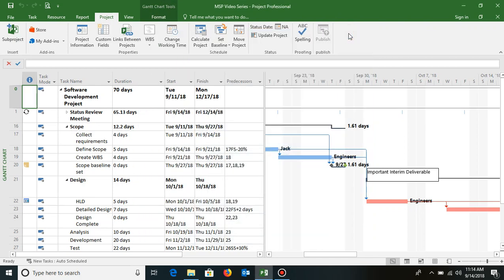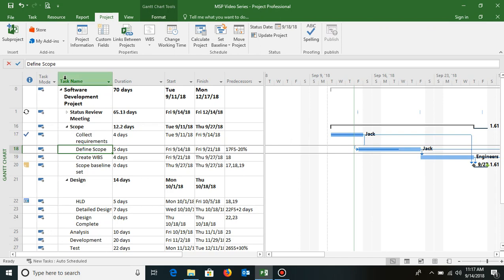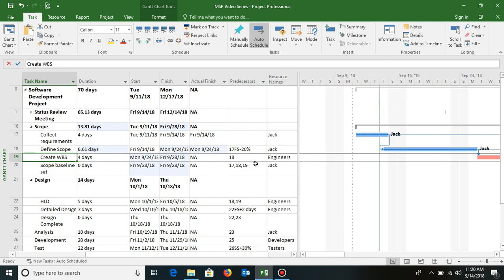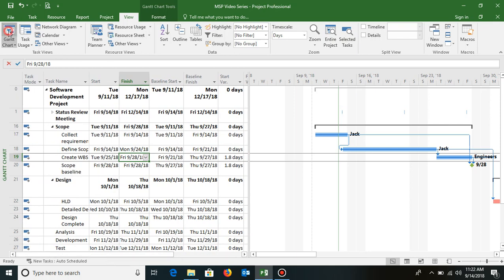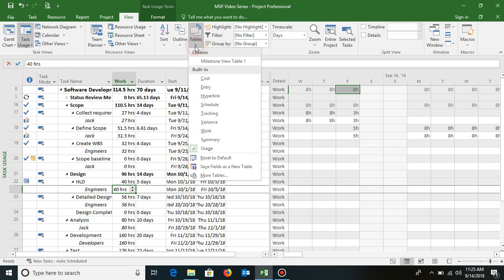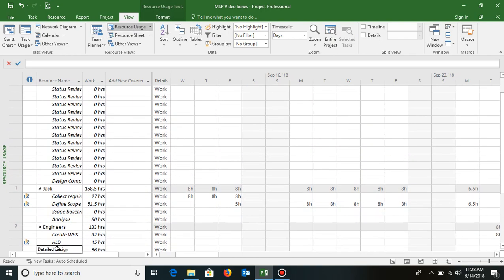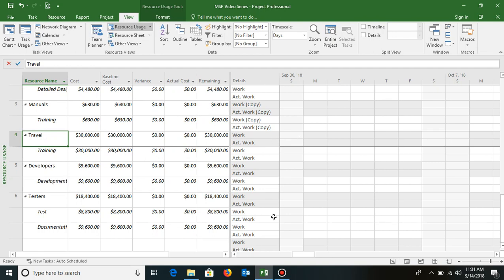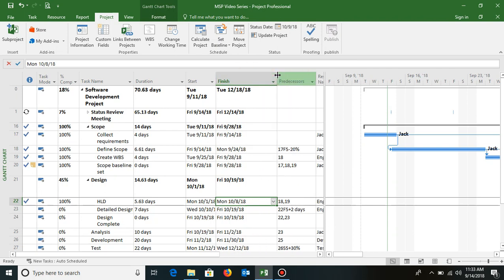15 How to Update Tasks